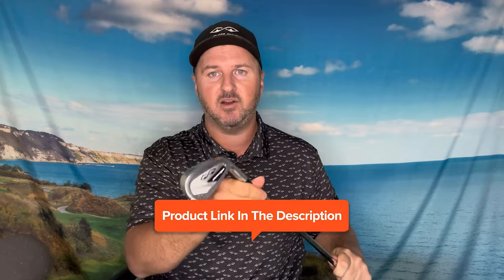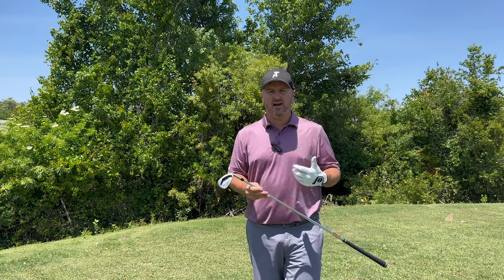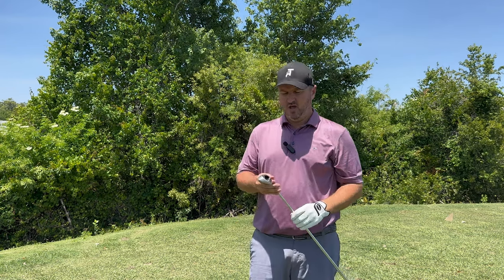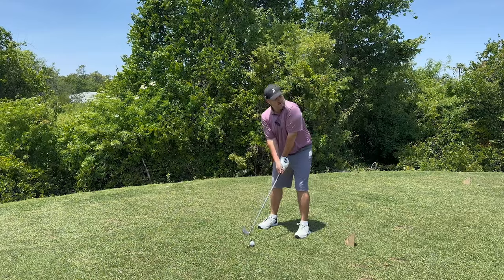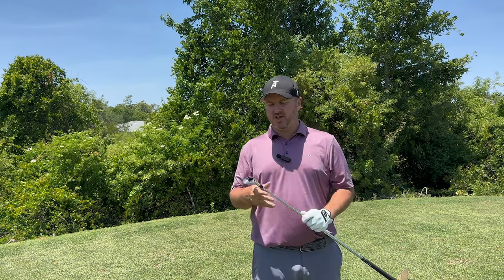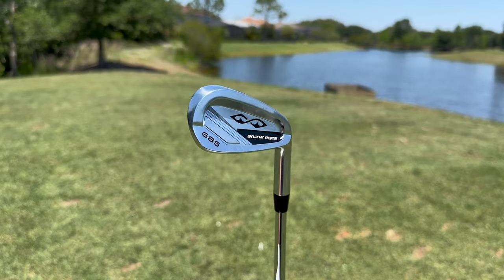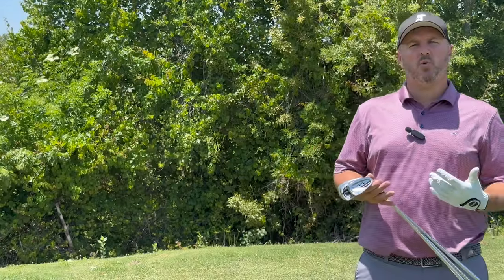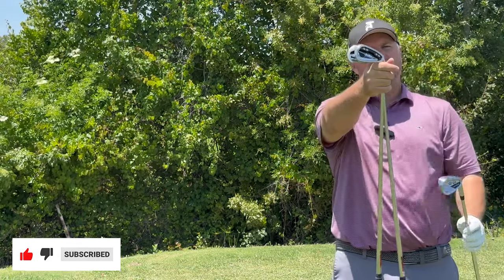Snake Eyes New GOLF IRONS - 2023 Review - Rock Bottom Golf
Today, we're excited to feature three exceptional irons from Snake Eyes Golf: the 685X, 685 OS, and the 685 Forged Irons. Each of these irons brings unique features and technology to the table, designed to enhance your game no matter your skill level.

First up, we have the Snake Eyes 685X Irons. These mid-size clubs are perfect for all skill levels, offering a blend of classic design, workability, and forgiveness. They're made from 431 stainless steel and feature a thinner topline and progressive offset for a confidence-boosting mid-sized head. The proprietary face design provides forgiveness on off-center hits, allowing for higher ball speed and longer distance. Plus, strategically placed weights near the heel and toe stabilize the club on off-center hits, helping you hit the ball longer and straighter. These irons come stocked with the KBS Tour shaft, ideal for players desiring shot versatility and mid trajectory.

Next, we have the Snake Eyes 685 OS Irons. These are the powerhouses of the Snake Eyes family, with a wide sole and thick top line designed for straighter ball flight, more forgiveness, and maximum distance. The 685 OS head is built to optimize your shots, offering a large sweet spot for ultimate forgiveness and distance. The perimeter-weighted wide sole design lowers the center of gravity, increasing the MOI and reducing twisting on off-center hits. This results in higher and straighter shots. These irons also feature proprietary lightweight steel shafts and components for faster swing speeds, higher ball flight, and extra distance.

Finally, we present the Snake Eyes 685 Forged Irons. These irons are a tour-inspired classic design for better ball strikers looking for a soft feel and shot-making ability. They're constructed out of billet forged 1025 carbon steel, making them the best feeling and performing irons in the market. The fully forged head delivers exceptional feel, giving players more shot control and workability on the course. The tour-proven cavity back design provides a clean look with minimal offset, offering better players the look and feel they demand. Like the 685X, these irons also come stocked with the KBS Tour shaft for shot versatility and mid-trajectory.

Whether you're looking for playability, power, or precision, Snake Eyes Golf has irons to fit your game. The 685X, 685 OS, and 685 Forged Irons each offer unique features designed to enhance your performance on the course. So, take your pick and elevate your game with Snake Eyes Golf.

Happy golfing!

Rock Bottom Golf's Blog for more content!

00:00 Introducing Snake Eyes Irons
00:48 Taking a look at the Snake Eyes Irons
01:12 About the 685OS Irons and Features
02:27 About the 685X Irons and Features
02:57 About the 685 Forged Irons and Features
03:38 Final thoughts on the new 2023 Snake Eyes Golf irons